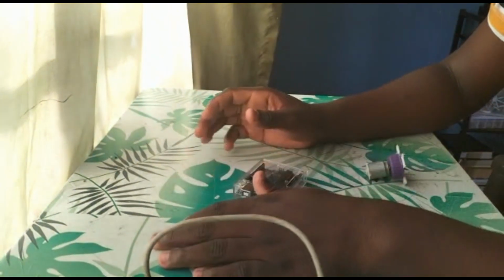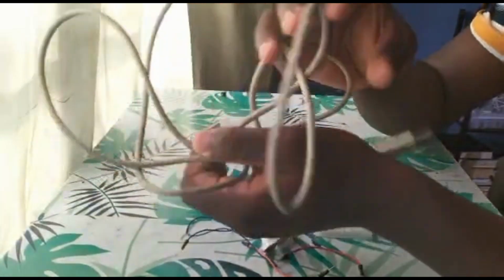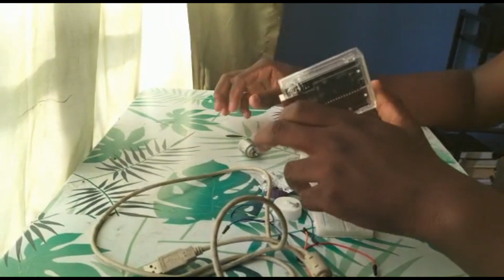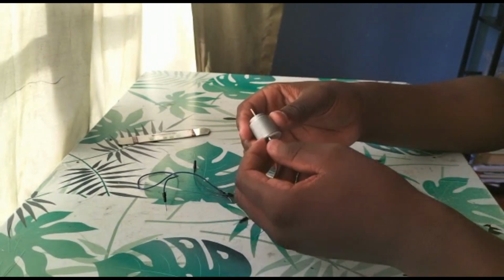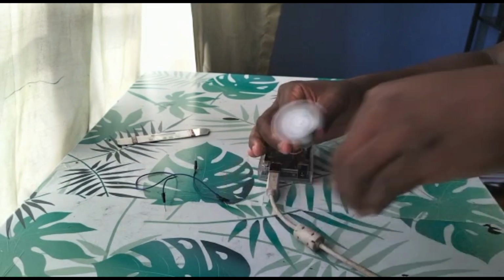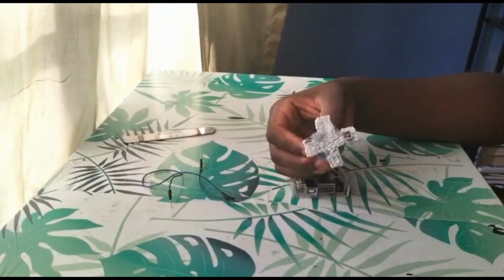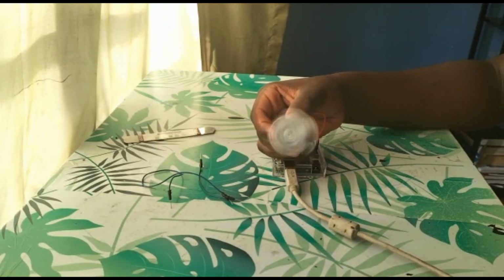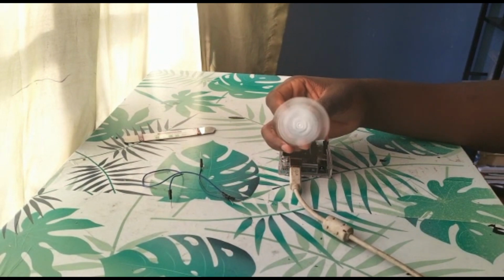Arduino Basic: #2 Make a motor spin!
Hey guys it's Emmanuel here TheEnthusiasticCoder and in this video, I will teach you how to make a motor move clockwise and anticlockwise without any coding as well as some other things.